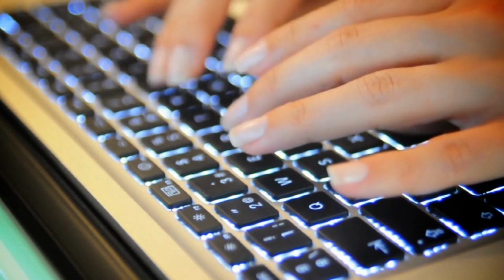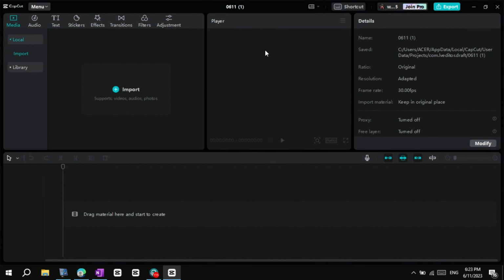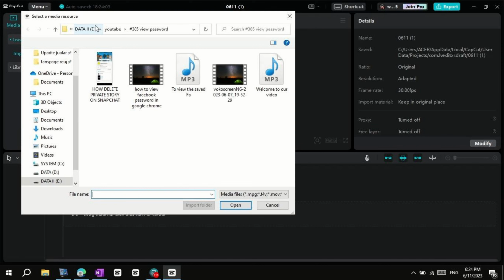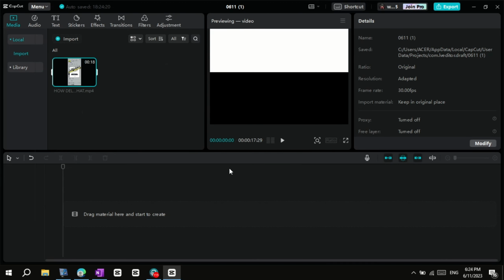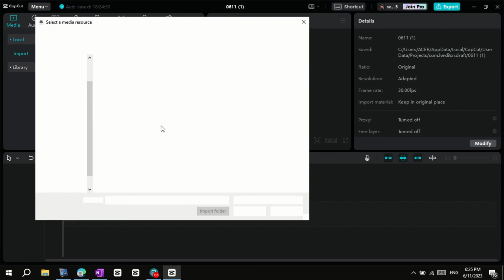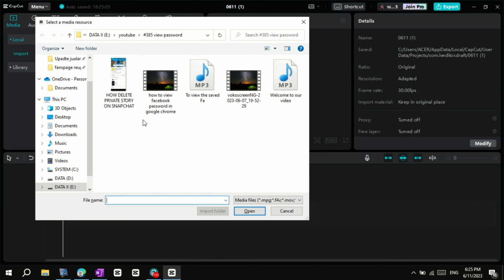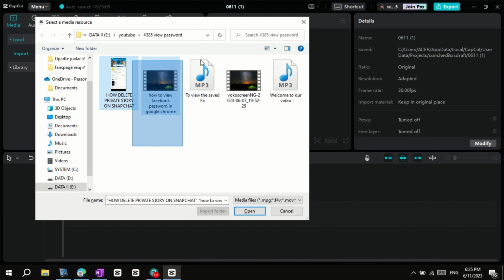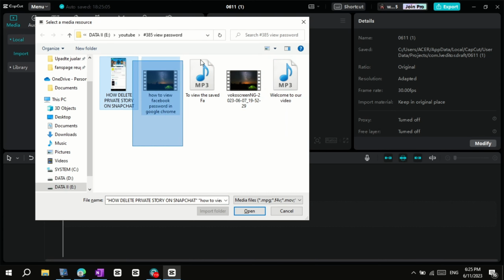Time-Saving Hacks: Importing Media like a Pro in Capcut! - Capcut PC Tutorial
Welcome to the first episode of our Capcut tutorial series! In this video, we'll show you the ins and outs of importing media into Capcut, the ultimate video editing app. Whether you're a beginner or looking to level up your editing skills, this tutorial is packed with valuable tips, tricks, and even a secret shortcut key to import your media faster!

Are you tired of spending precious time searching for the right files and manually importing them? Well, worry no more! We'll guide you through different methods to import your media with ease and efficiency. From using the ribbon in Capcut to selecting individual files, multiple files, and even revealing the secret ninja shortcut, you'll become a pro at importing media in no time!

By the end of this video, you'll have a solid understanding of the various techniques to import your media into Capcut, allowing you to streamline your editing workflow and save valuable time. Join us on this journey to enhance your video editing skills and unlock the true potential of Capcut!

We're here to support you in your video editing journey. Get ready to supercharge your editing skills with Capcut!